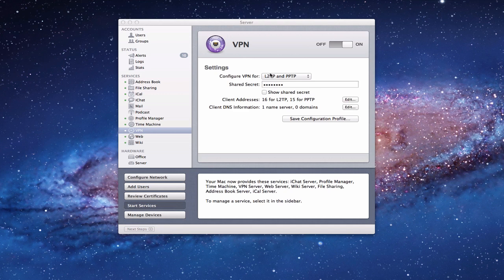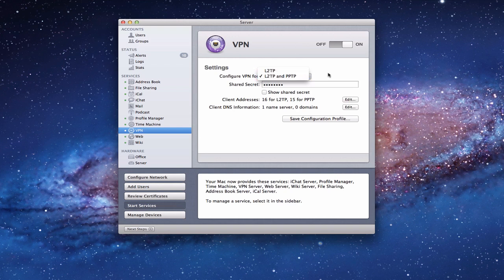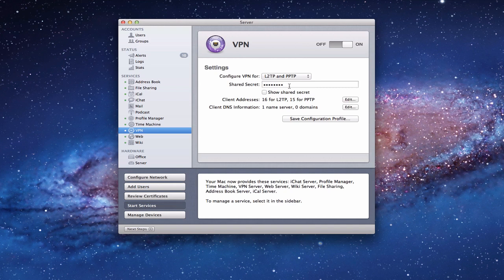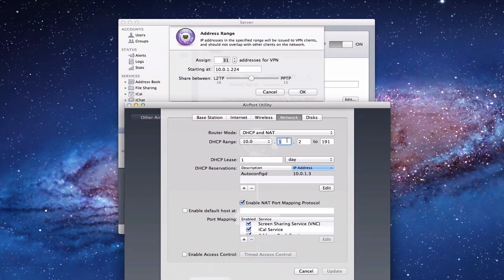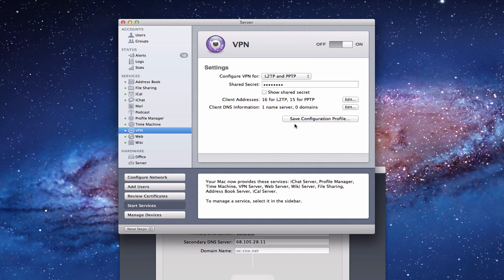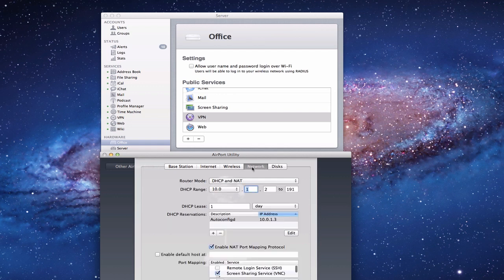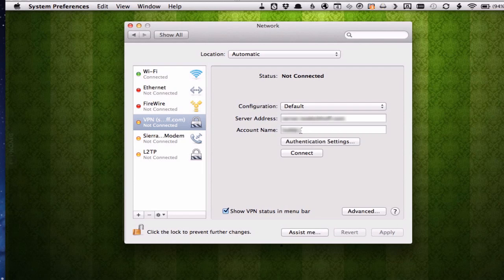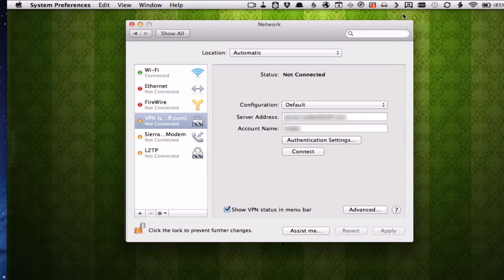Mac OS 10.7 Lion Server Part 12: VPN Server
In this screencast tutorial I talk about how to set up VPN on your Lion Home Server. I cover how which VPN protocol to choose, how to set an IP Range for your VPN Server, and how to install VPN manually on a client machine. I also show you how to connect to your VPN from a client computer and how to end your VPN session without having to use System Preferences.